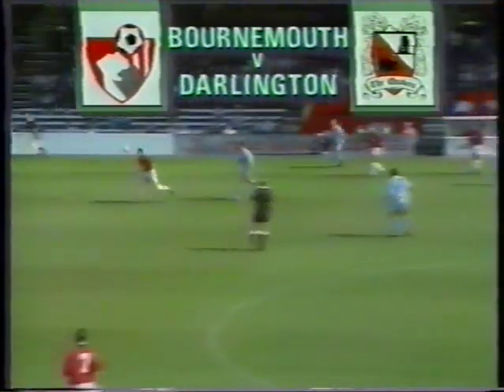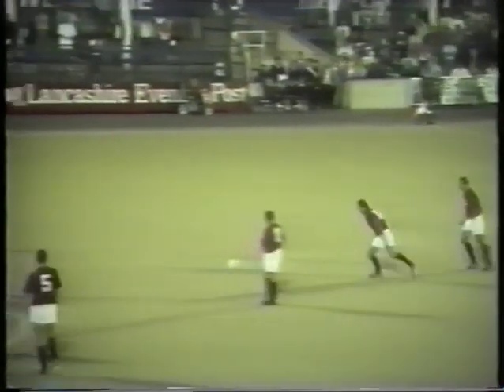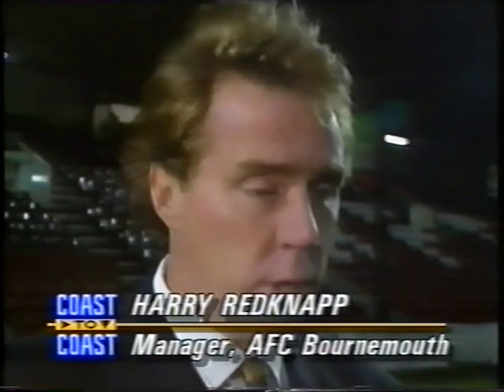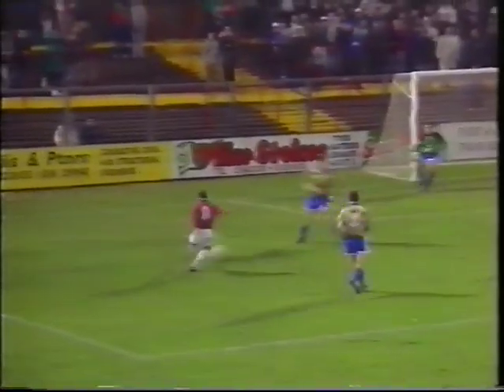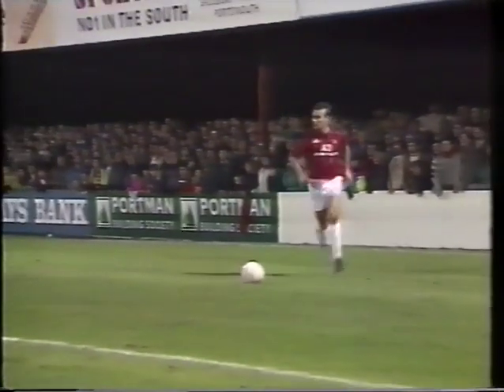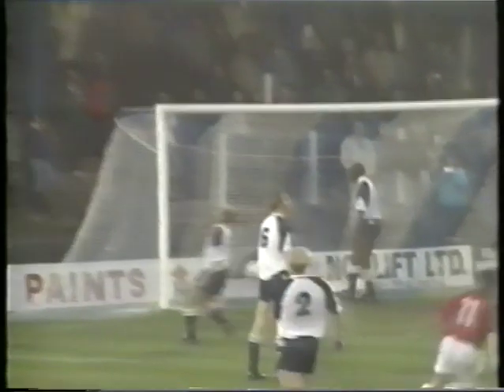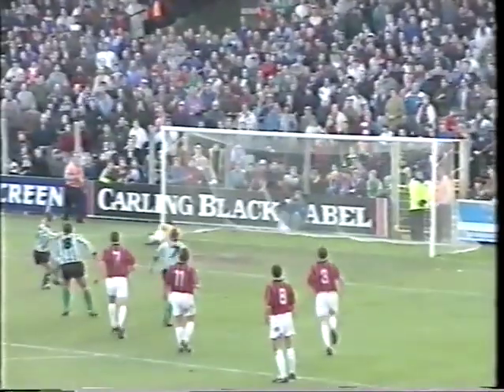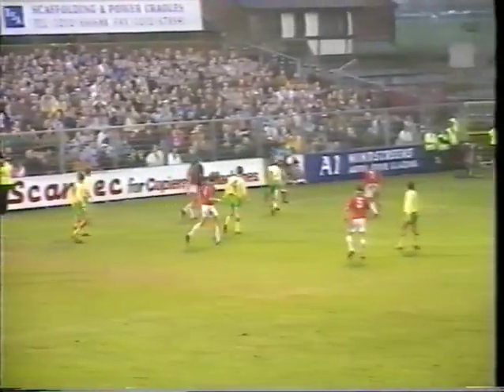AFC Bournemouth 1991-1992 season clips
A montage (love that word) of goals and 'moments' from the 1991-92 season, before Sky invented football.